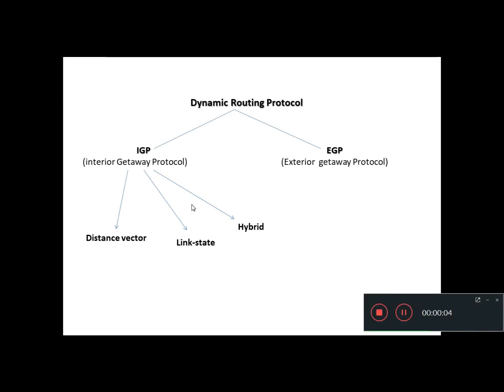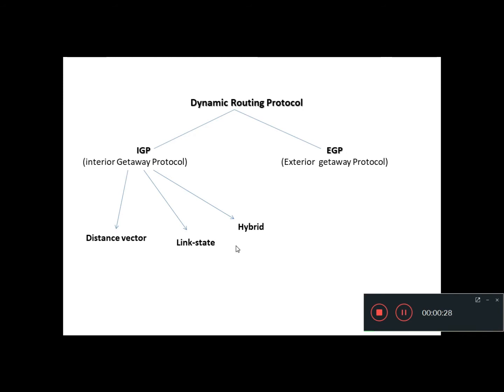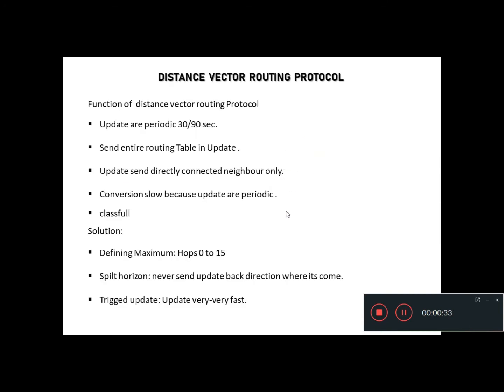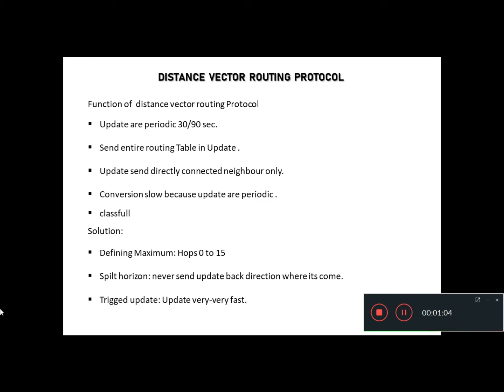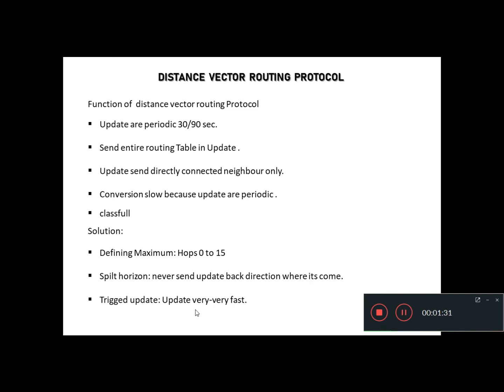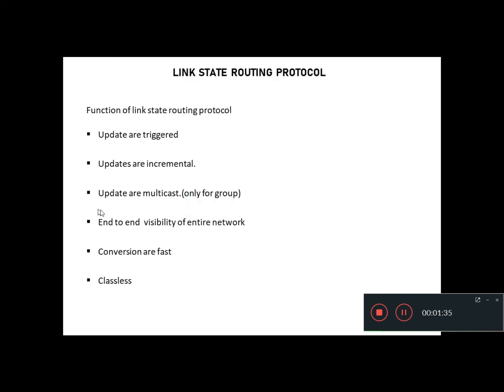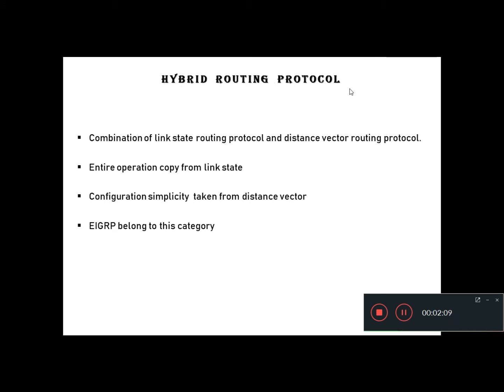Routing protocol igp with TopTip it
Welcome in toptip technology, Hi friends i m IT engineer. In my channel you will get more information about technology.

Using Marathi & English & Hindi language

Question solve below:
What is igp  ?(interior Gateway  protocol)
What is link-state, distances vector, hybrid routing protocol?
What is EIGRP?
What is dynamic routing protocol?
What is classless and class full?
What is trigged and Periodic Update?